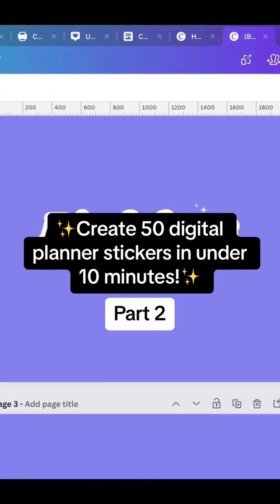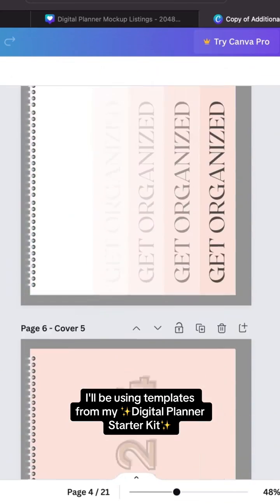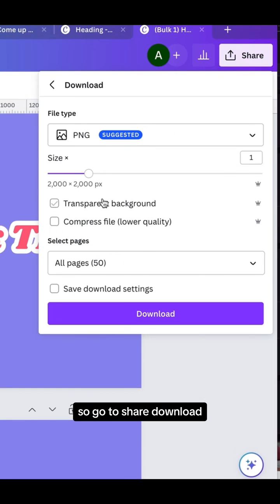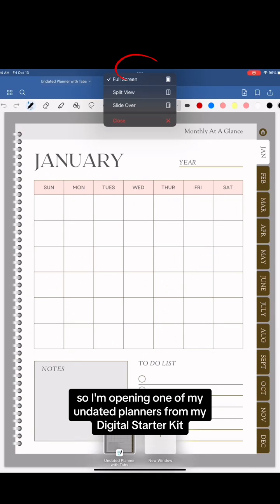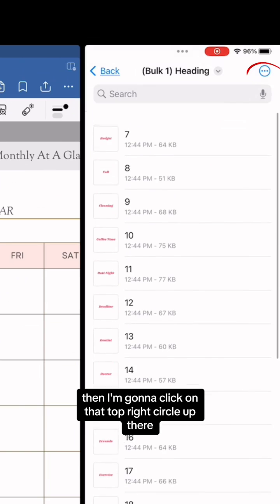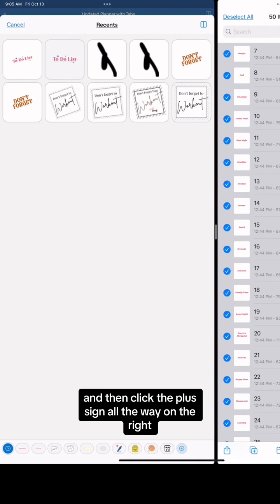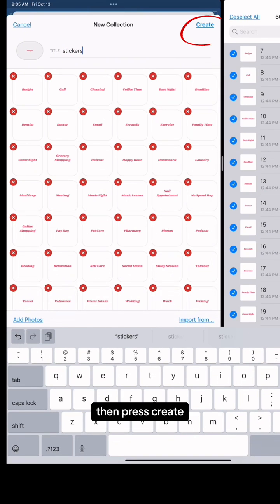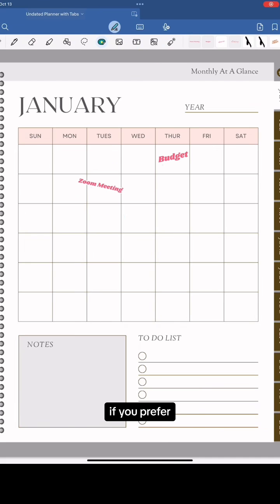Part 2 - Create 50 Digital Planner stickers in Canva, in under 10 minutes!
In this Canva tutorial, I save out 50 digital stickers that were created in my Part 1 video! Then I show you how to upload them to GoodNotes.

✨Digital Planner Starter Kit✨ is available! Includes 90 pages that you can resell, and also use to build new planners! 🗓️ The kit comes with 15 mockup listing templates and a detailed walkthrough video on how to build more planners from the templates:

📧 Sign up to get weekly Canva tutorials delivered to your inbox